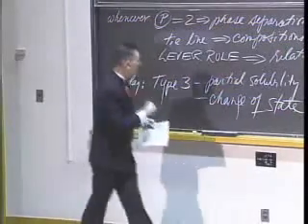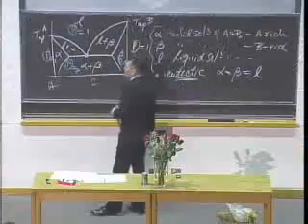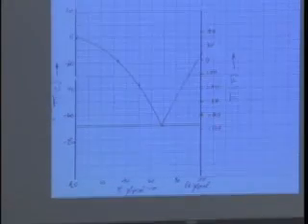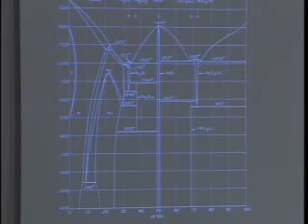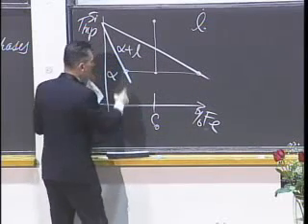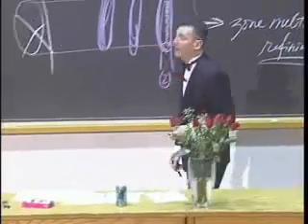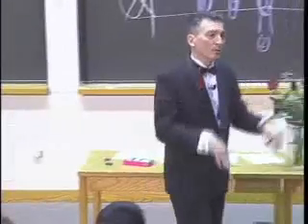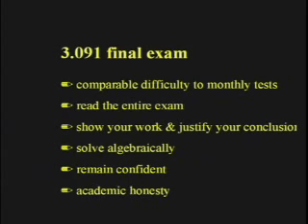Lec 35 | MIT 3.091 Introduction to Solid State Chemistry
Wrap-up: Closing Remarks about the Course
Student Course Evaluations